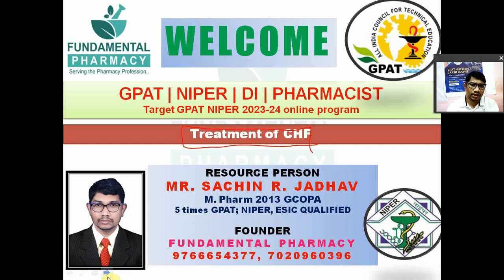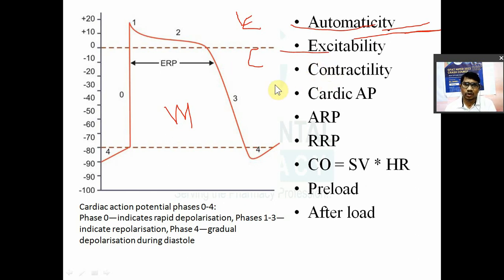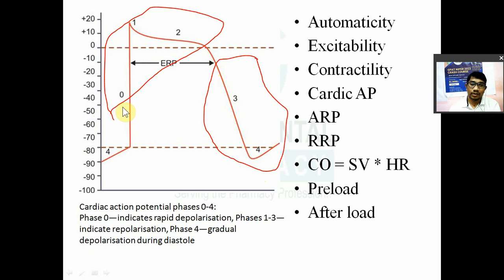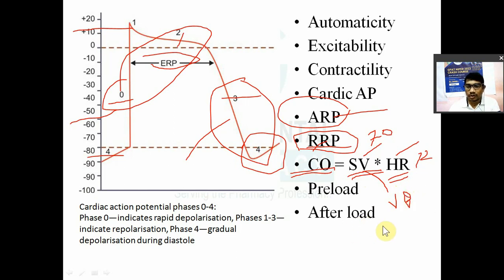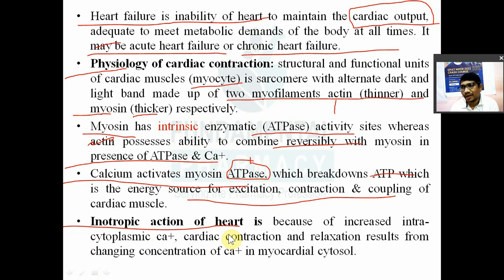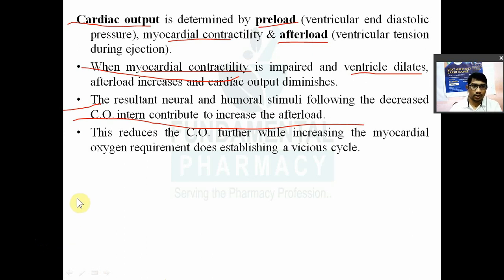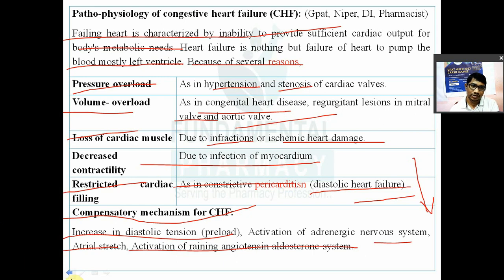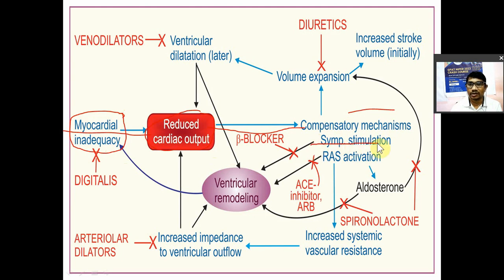HEART FAILURE||DRUGS||CLASSIFICATION||MOA ADR||PHARMACOLOGY||GPAT||NIPER||PHARMACY||PHARMACIST